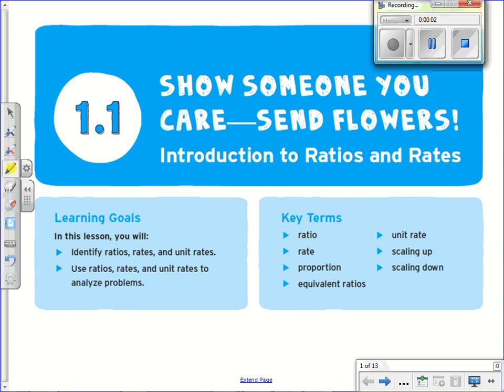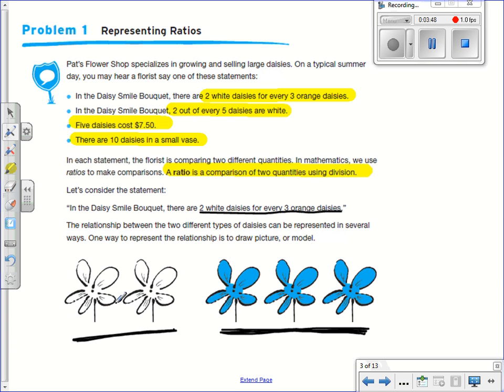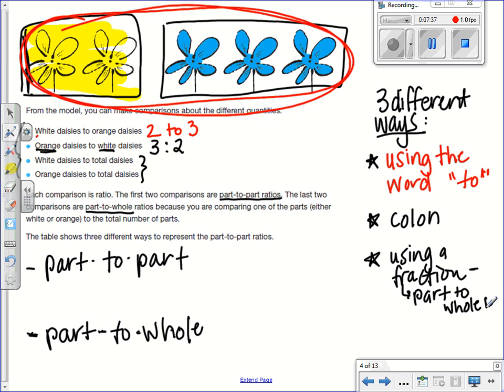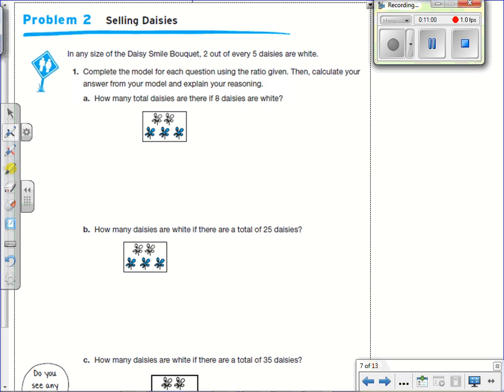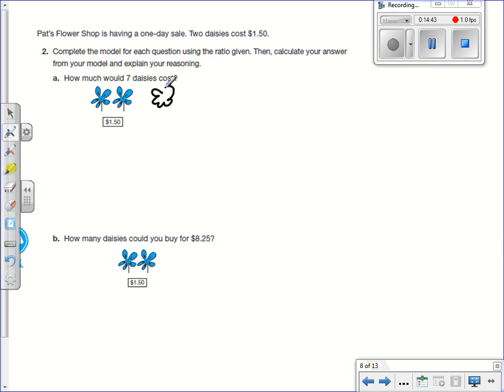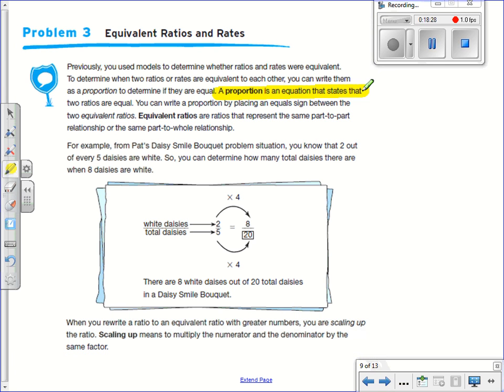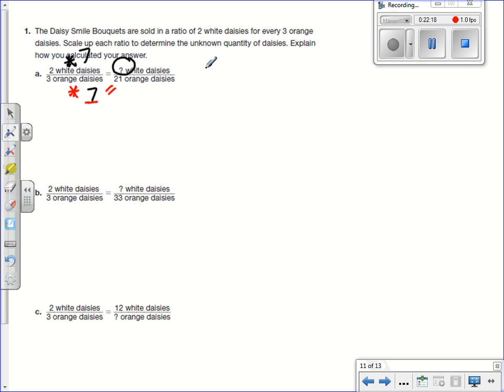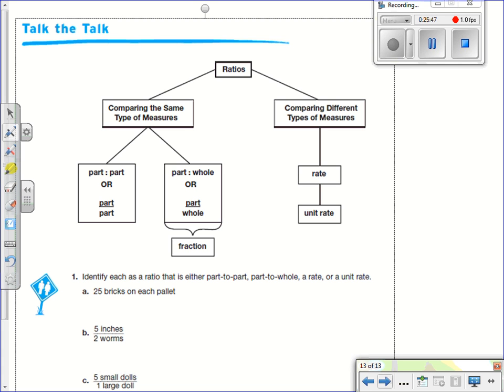Ratio and Proportion 1 1 Sending Flowers